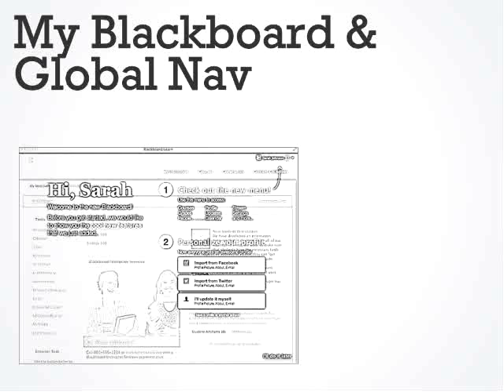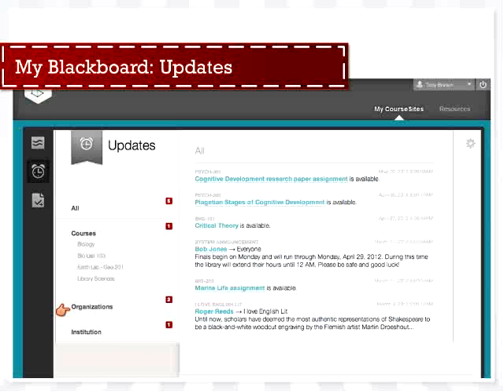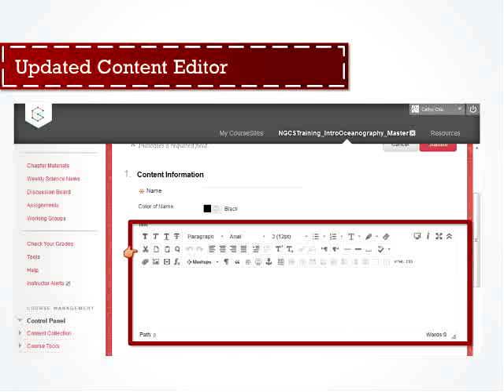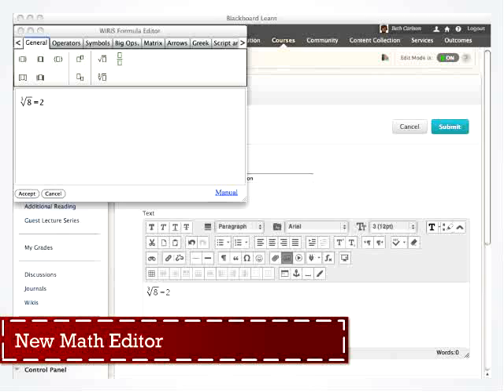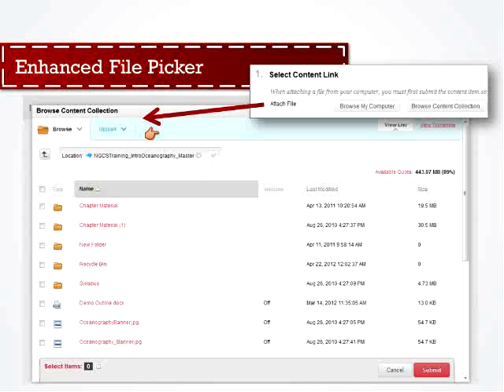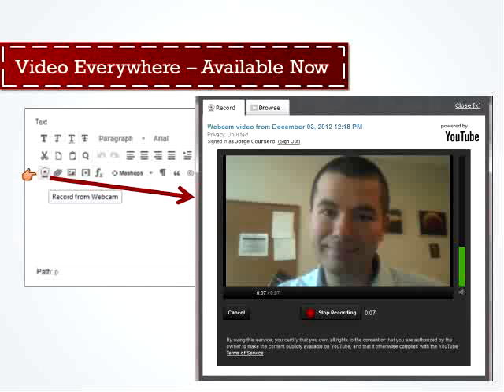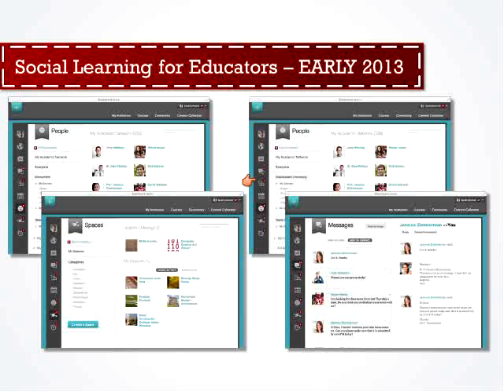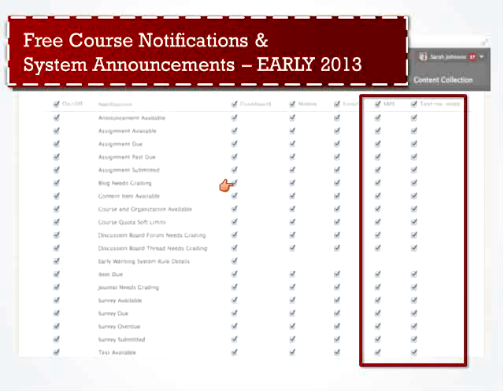What's New in CourseSites: December 2012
Watch this recorded webinar to discover what is new in CourseSites with our recent upgrade to SP10.